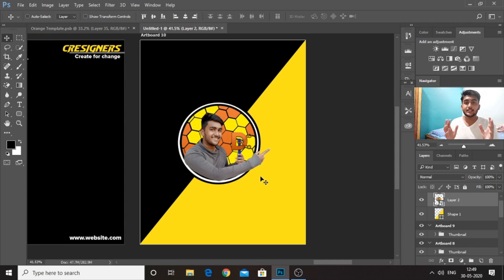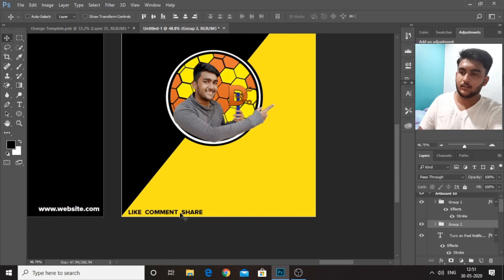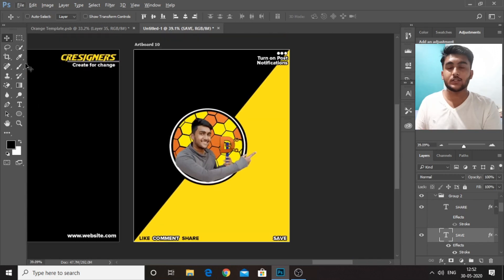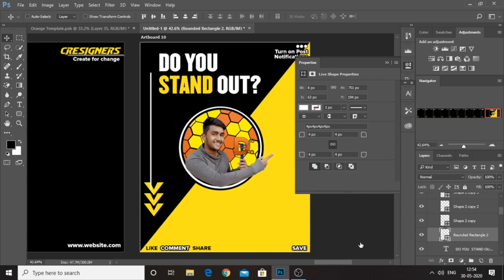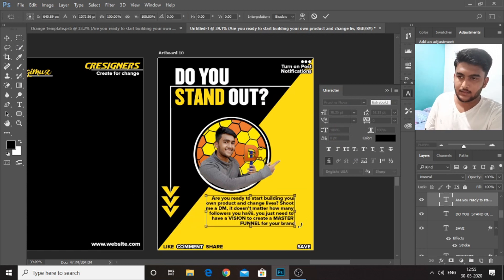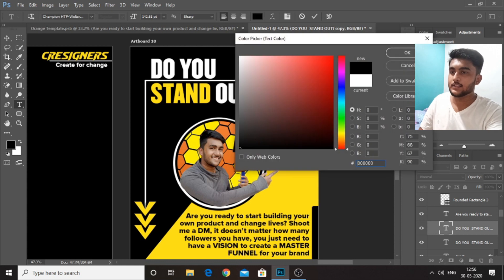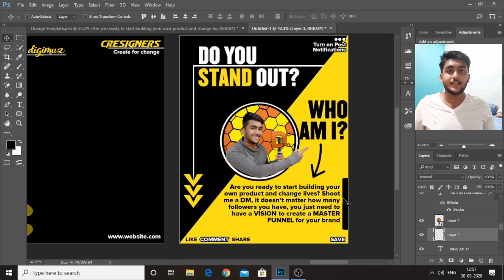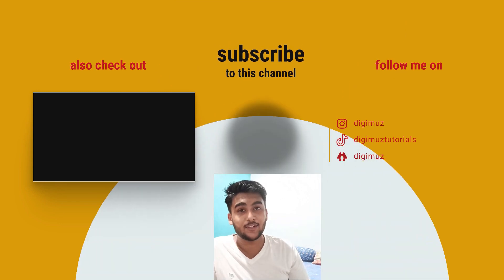Part 2 - How to Create Carousel Template for Instagram | Digimuz 'How to Create Carousels' Series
A Carousel template consists of 2 parts - Template for Slides 1-9 and then Template for Slide 10 that has to be completely unique.

After you watch the first part, this is the second part of how you can create carousel templates. So, there are 4 things to keep in mind while making your Slide 10: -
1. Be UNIQUE and don't copy anyone else's design but take inspiration from them.
3. Then you have to have a short description of who you are and what people can expect from you.
4. Finally, you have to have a CTA Question related to the carousel that you're making.

The next video will be about 'How to master the first slide of our carousels' So, make sure you turn the post notifications on and subscribe to my Youtube Channel to not miss out.